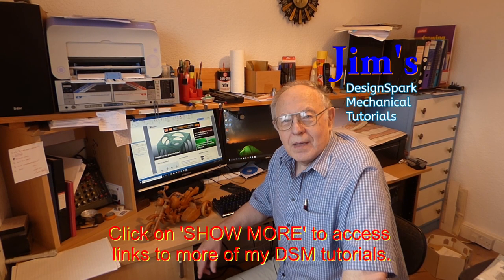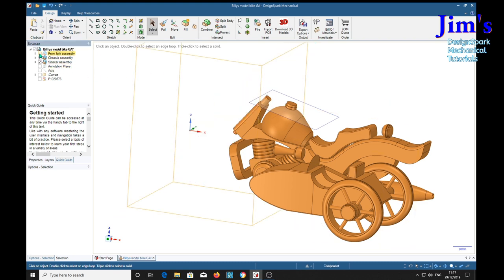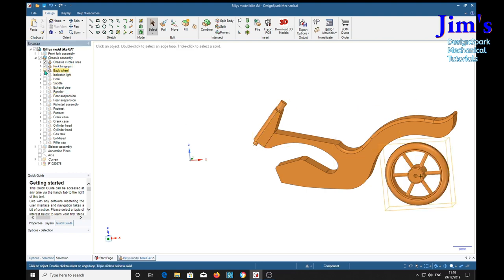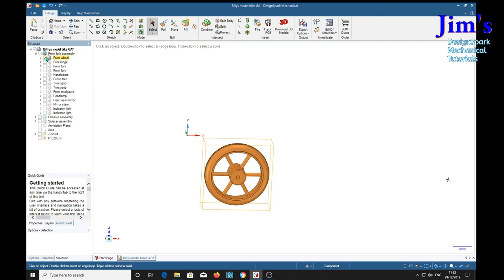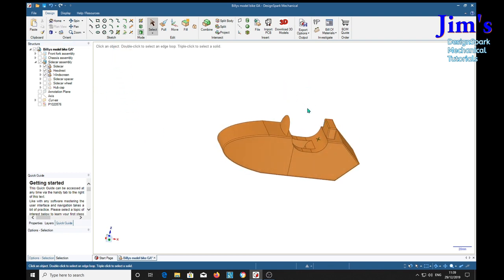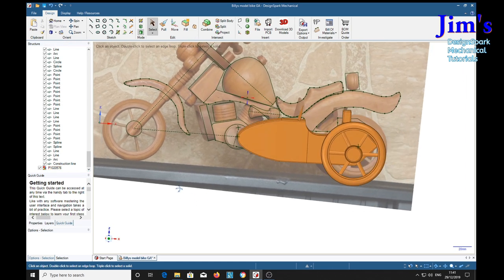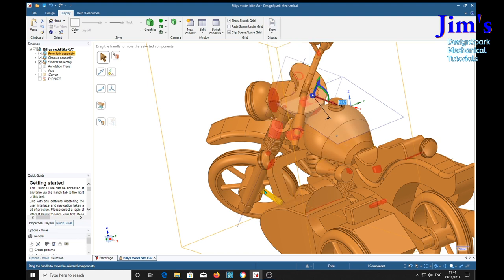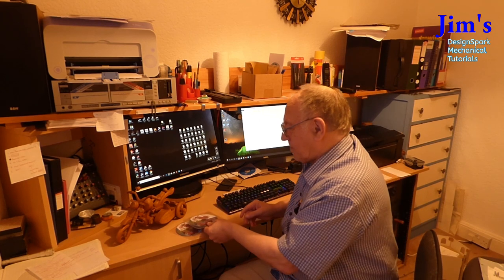Billy's wooden motorbike modelled in DesignSpark Mechanical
If feel that you have benefited from this tutorial please consider donating 1GBP into my Paypal account - Bespoke videos can be requested via my Bespoke videos can be requested via my A wooden model motorbike and sidecar adorning the lounge of my friend Billy took my eye and immediately thought that it would make a great modelling tutorial for DSM. Here is an overall tutorial of how the assembly goes together.